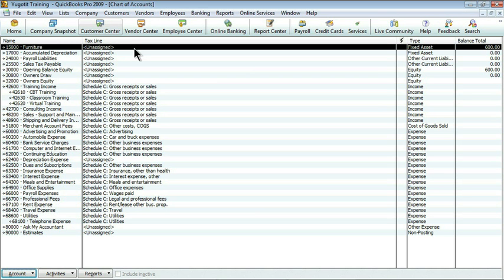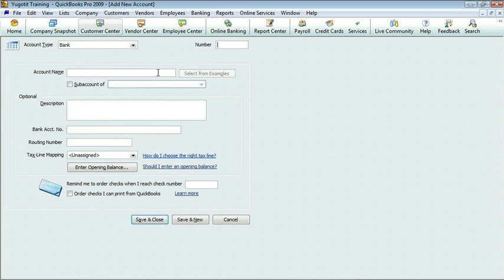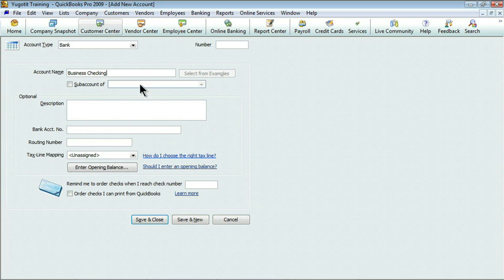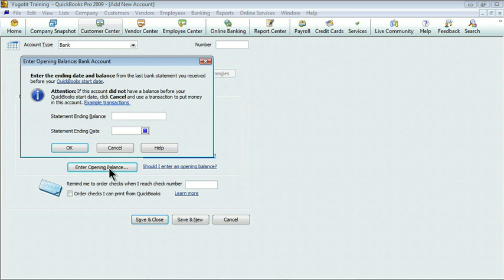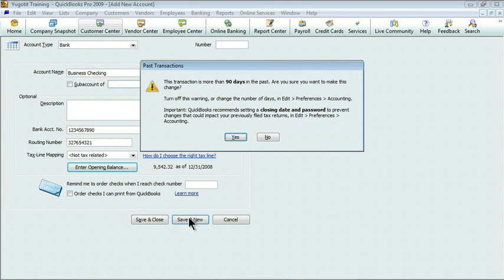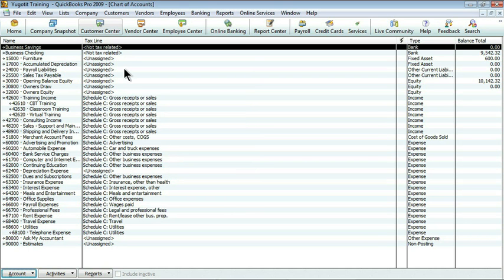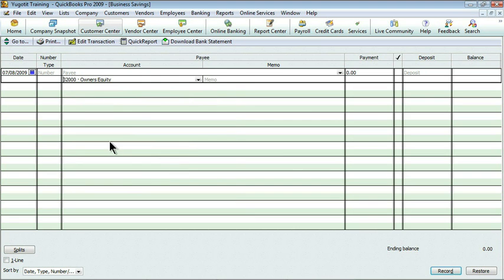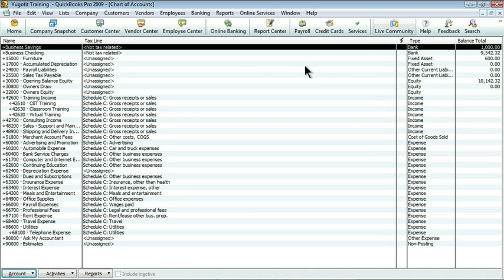01. Creating & Using Accounts